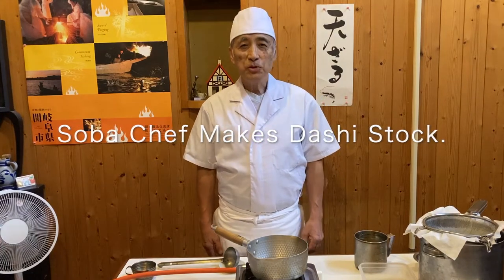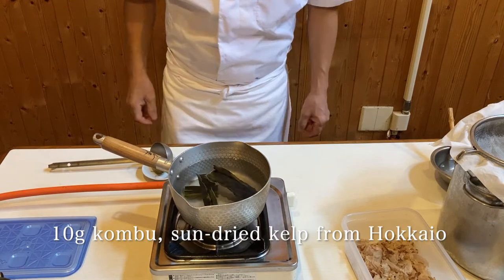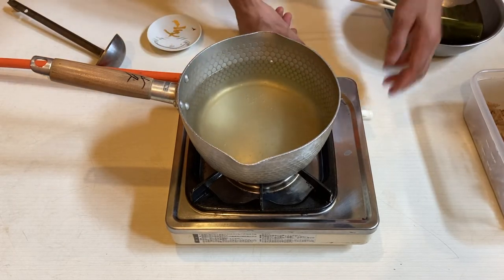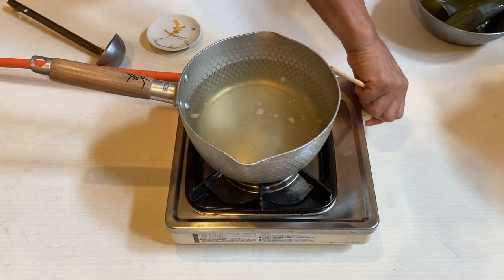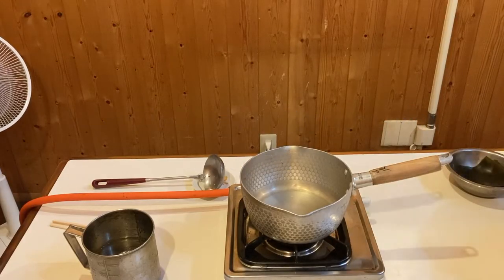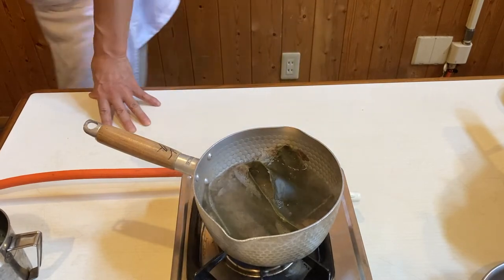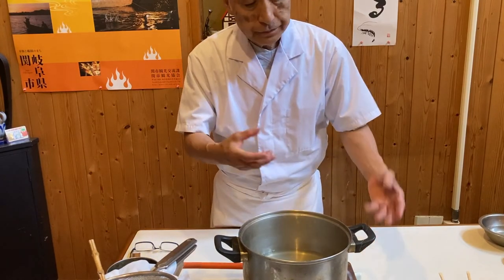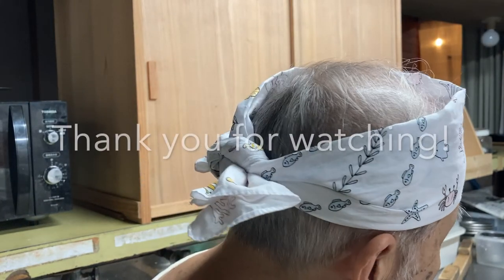Soba Chef makes dashi stock from kombu and bonito flakes.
Dashi is a broth made from dried kelp (dashi kombu) and dried bonito flakes are the foremost basic ingredients next to good drinking/cooking water in Japanese cooking.
I believe that Japanese cooking is water-based cooking. Blessed with the safe clean abundance of natural bore water, we the Ozekis for three generations have been cooking for our regular customers and for the family for 109 years. Our home is our restaurant and cooking school. The temperature of the bore water is 13 degrees Celsius all year round. The freshly pumped-up water is nice and cool in muggy summertime when our kitchen room temperature is over 30 degrees Celsius. And you would feel the water warm in winter when the minimum room temperature is 3 degrees Celsius early in the morning.
If you have very little time for everyday cooking for your family, you may need to use instant powdered dashi. However, I firmly believe that it is well worth learning how to make your own dashi for the day for your healthier and tastier way of life. You may find many kinds of dried kelp and fish flakes at your local Japanese and Asian grocery shops. You may need to try out a few different kinds till you find nice ones to suit your taste bud.

The Power of Kombu and Seaweeds
According to Professor Kazunaga Yazawa of Tokyo University of Marine Science and Technology, kombu is rich in marine minerals and dietary fibre. Recent studies show that the colouring component of Kombu enhances fat burning and prevents obesity. It also lowers cholesterol and blood sugar levels.
According to a Japanese book “コロナワクチンの恐ろしさ“ “Scary Corona Vaccine” published in July 2021, kombu and other sea weeds have fucoidan which has the most powerful anti-virus effect.
Authors: 「コロナワクチンの恐ろしさ」 Scary Corona Vaccine
高橋　徳　Dr. Toku Takahashi
中村篤史　Dr. Atsushi Nakamura
船瀬俊介　Syunsuke Funase
Publisher:          成甲書房　Seiko Shobou (published in Jinpo-cho, Kanda, Tokyo, 30 July. 2021 ¥990 yen)